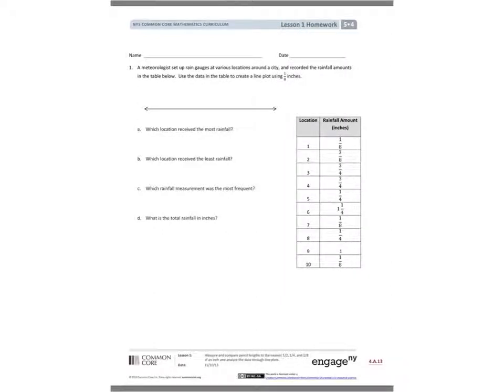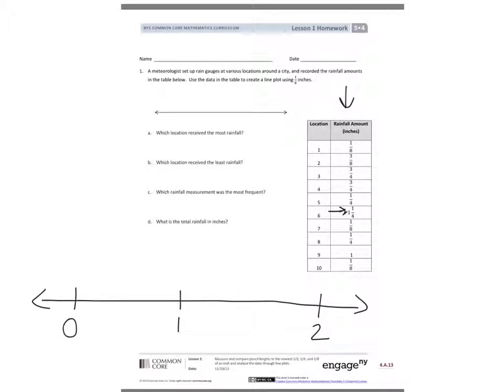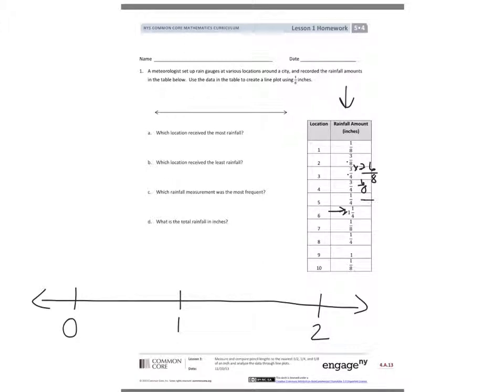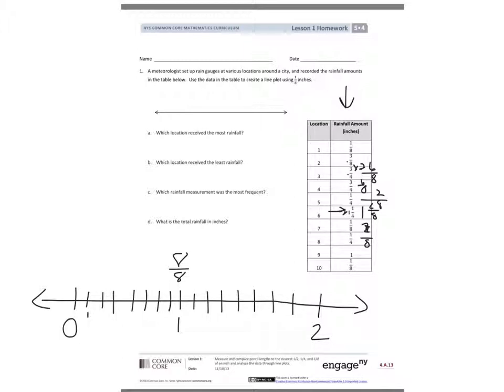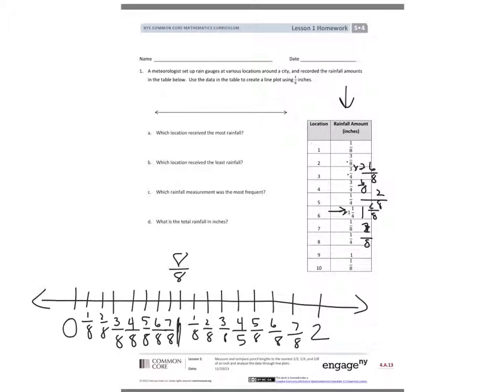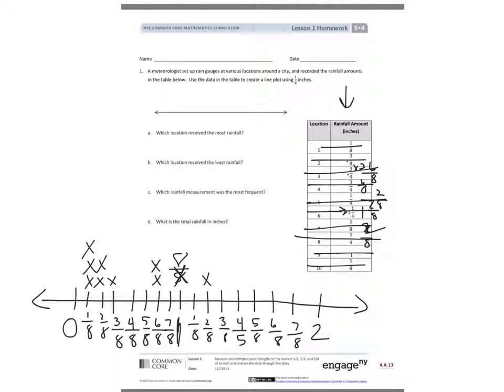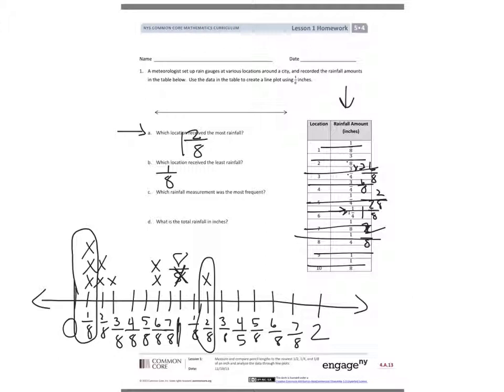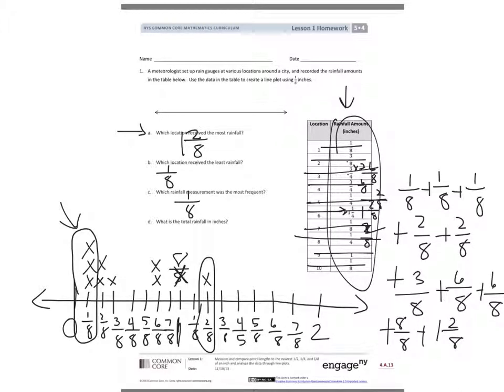Module 4 Lesson 1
Line plotting with fraction